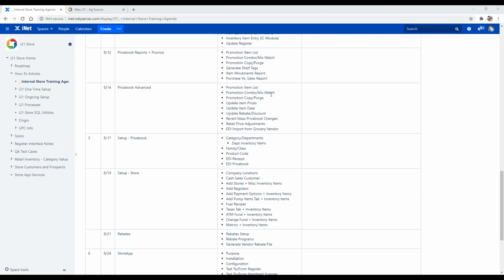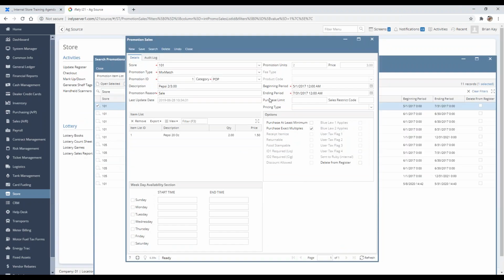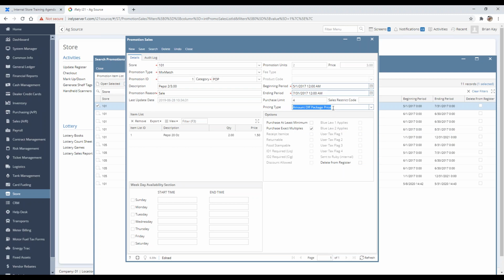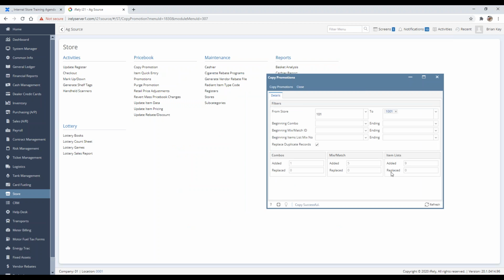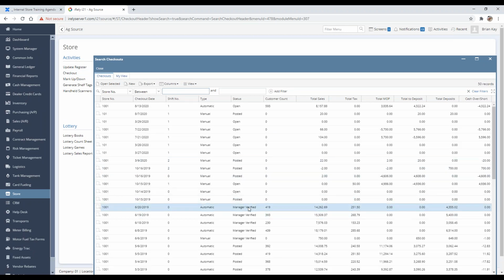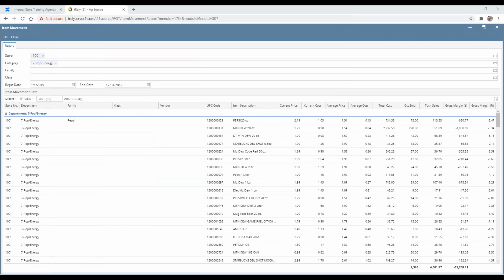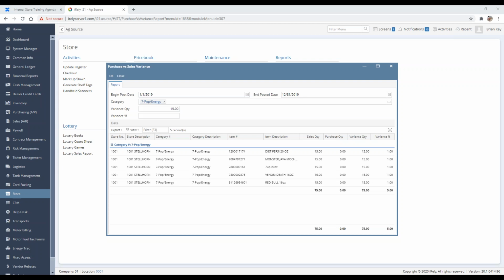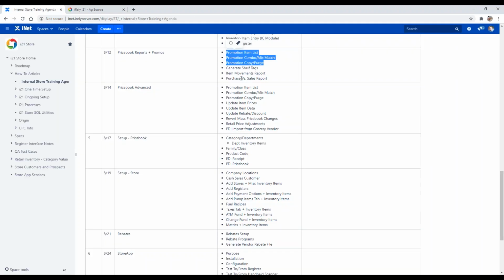Internal Training - i21 Store Session 10 - Pricebook Promotions